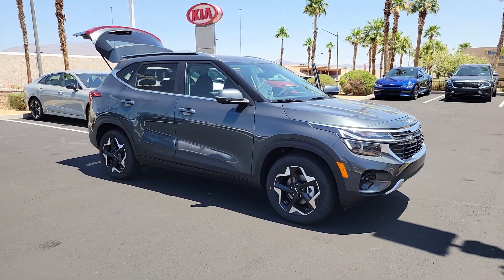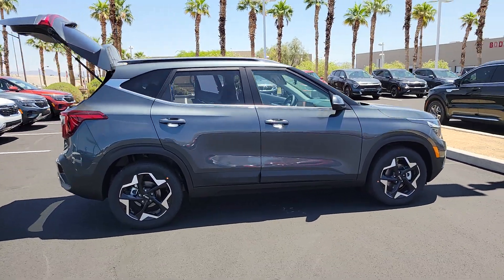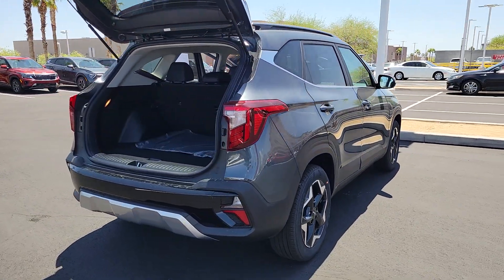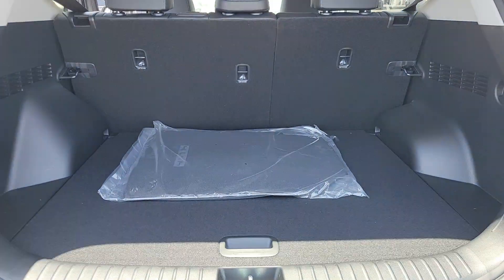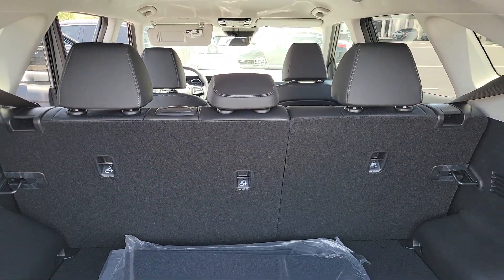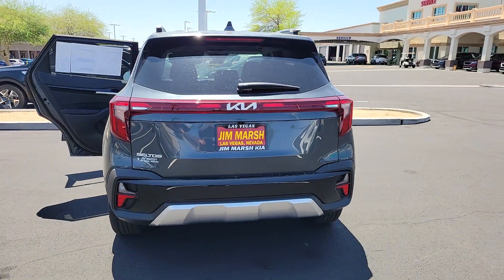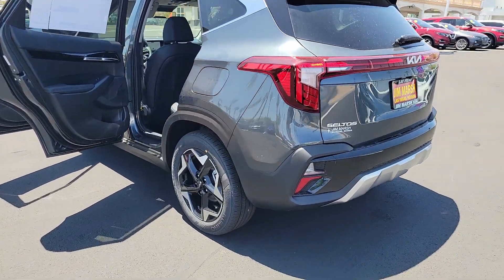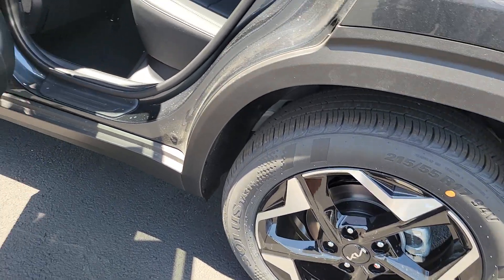2024 Kia Seltos North Las Vegas, Paradise, Henderson, Boulder City, Summerlin South, NV Z6346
Gravity Gray New 2024 Kia Seltos EX available in Las Vegas, Nevada at Jim Marsh Kia. Servicing the Paradise, Henderson, Boulder City, Summerlin South, NV area.

8555 W. Centennial Pkwy

Gravity Gray 2024 Kia Seltos EX FWD IVT 2.0L I4 MPIbrbrIf you dont drive here you cant save here! Recent Arrival! 28/34 City/Highway MPG